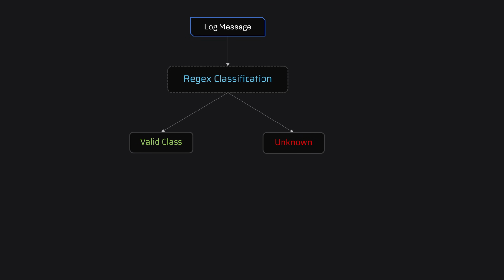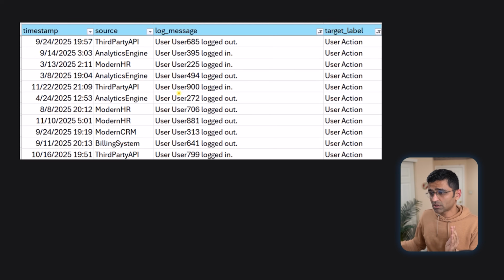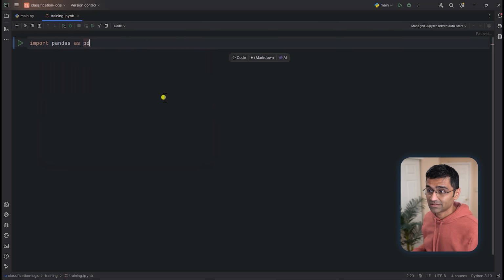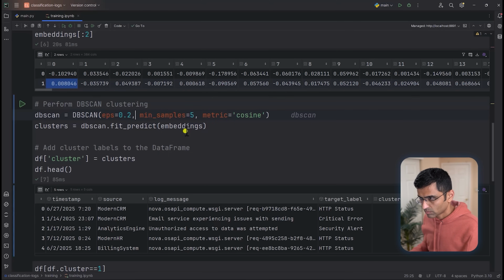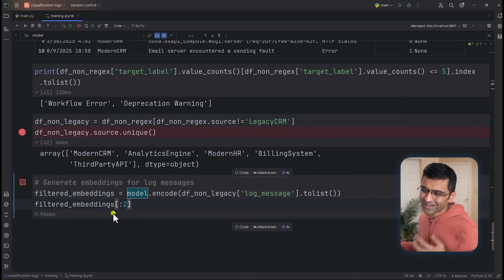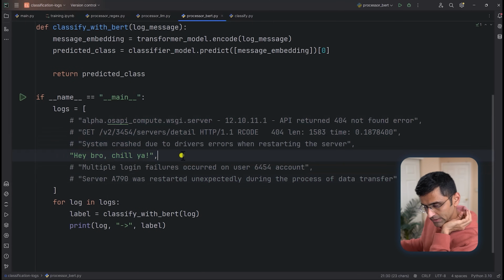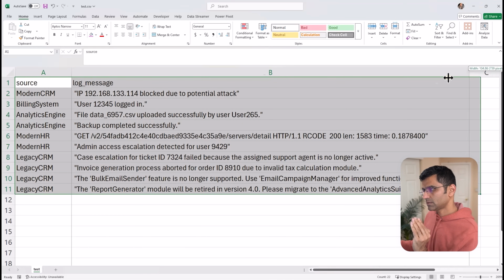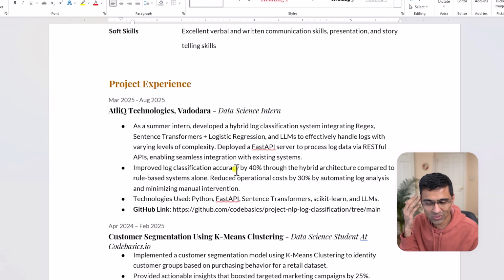Gen AI Project | Log Classification System Using Deepseek R1 LLM, NLP, Regex, BERT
End-to-end Gen AI and machine learning project for beginners with source code. We will build a log classification system using a hybrid classification approach that utilizes BERT + Logistic regression, Regex, and LLM to classify the log text. We will also use DBScan clustering to identify prominent regex patterns.

Redeem on new purchases before Feb 01, 2026

⭐️ Timestamps ⭐️
00:00 Introduction
01:33 Problem Statement
10:31 Tech Architecture
18:09 Data Exploration
20:05 PyCharm Professional Installation
22:20 DB Scan Clustering
43:17 BERT Embeddings + Logistic Regression
50:27 Putting it all together
1:12:44 README and requirements file
1:17:08 FastAPI Backend
1:21:23 Resume Description

Do you want to learn technology from me? Check for my affordable video courses.

#️⃣ Social Media #️⃣